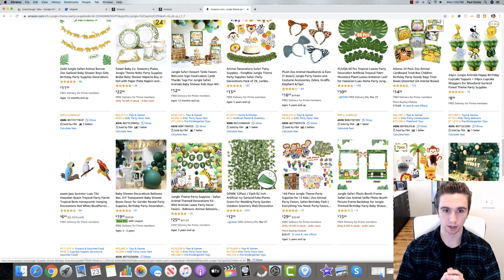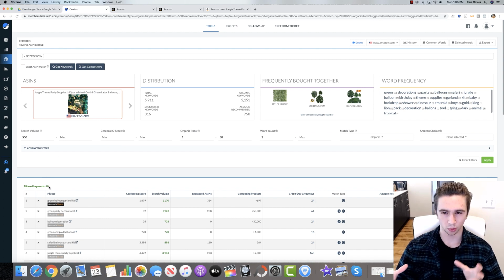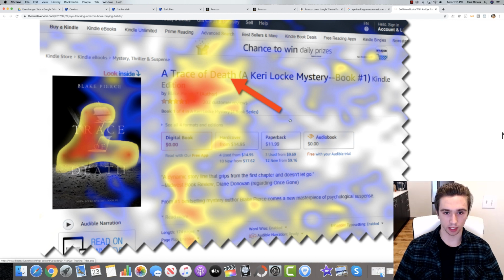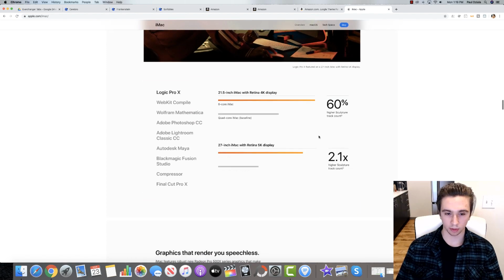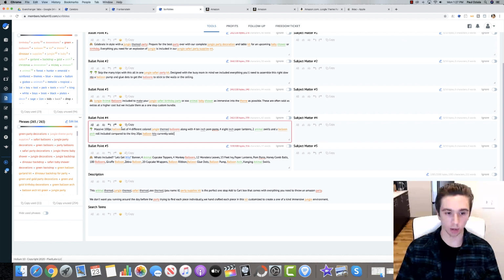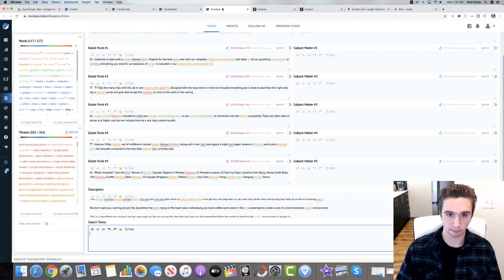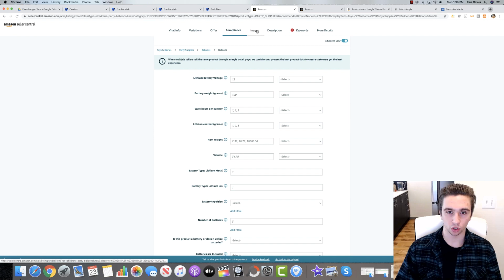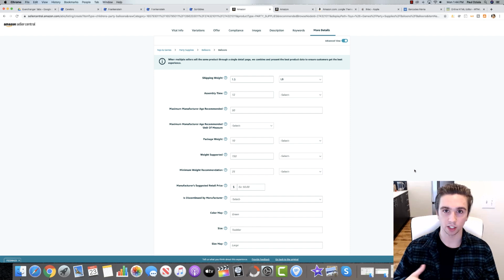How to Create an Amazon Listing From Scratch | Complete Walkthrough